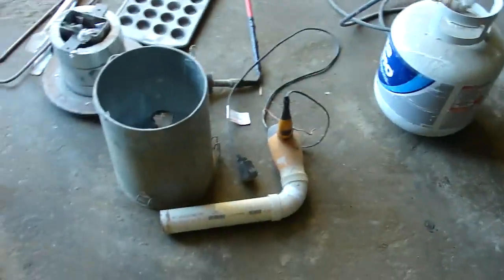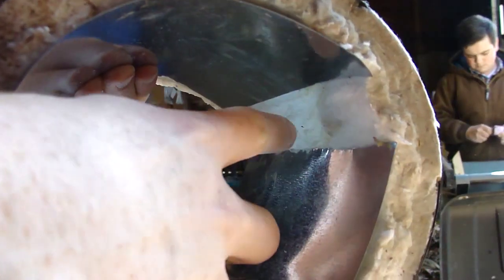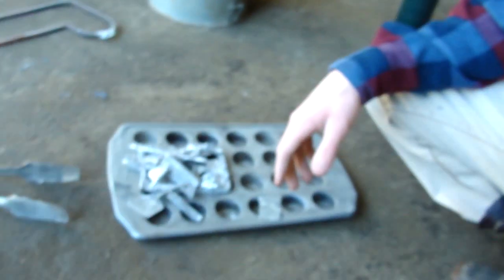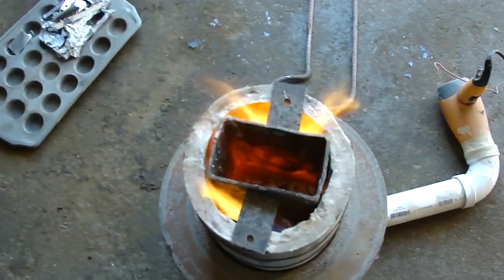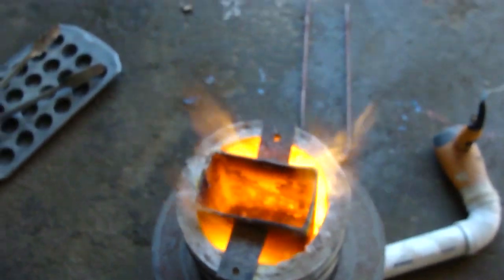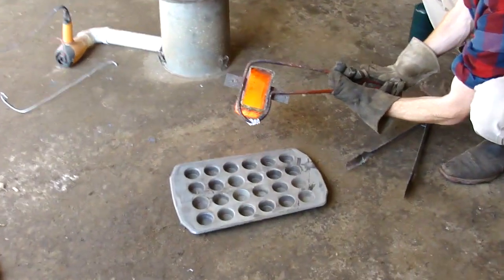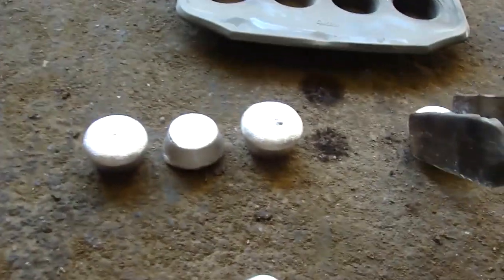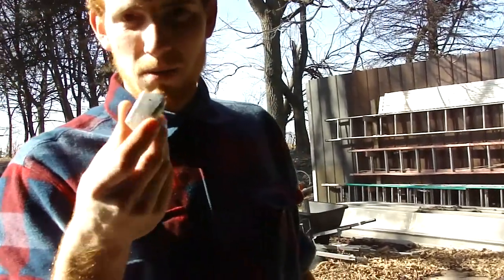Melting Aluminum in my DIY Foundry!!!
Showing you my Melting Foundry!!!

Kale Wool
My Drone